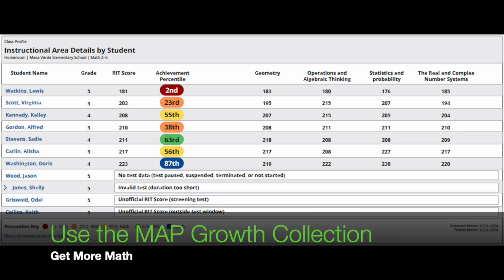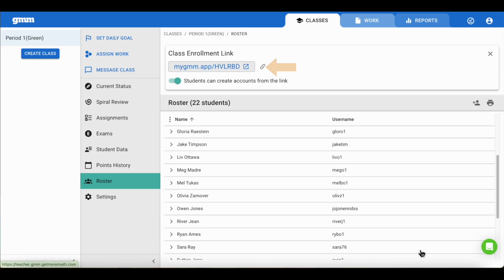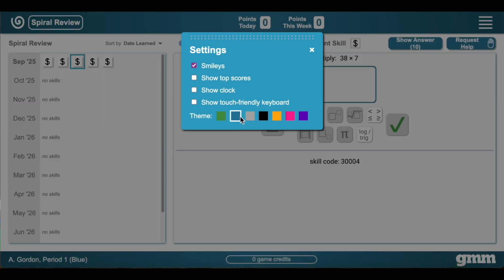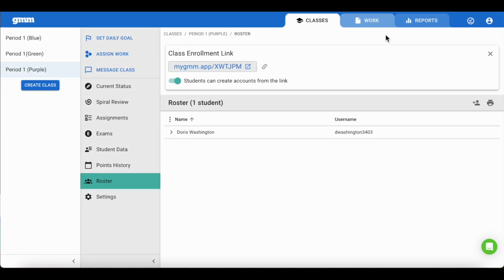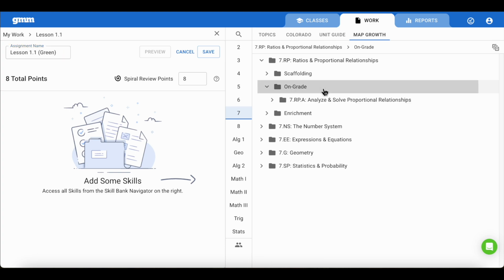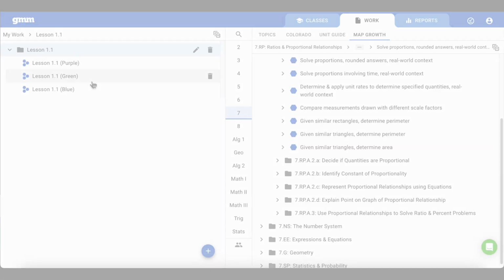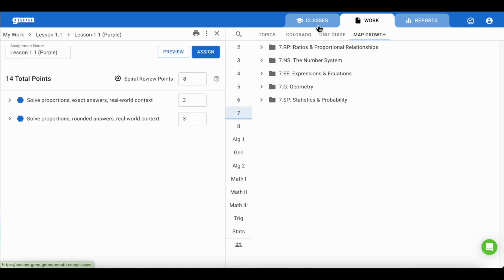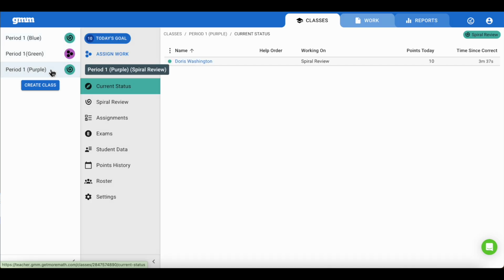MAP Growth with GMM